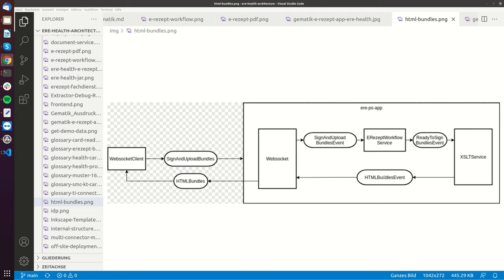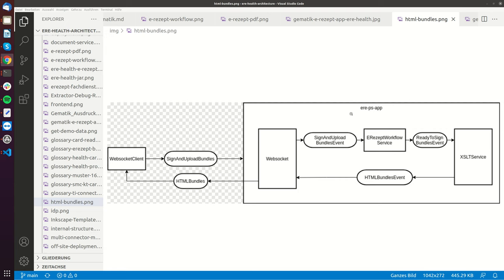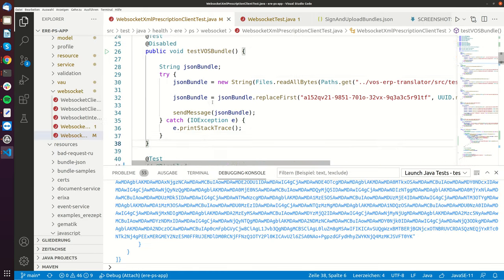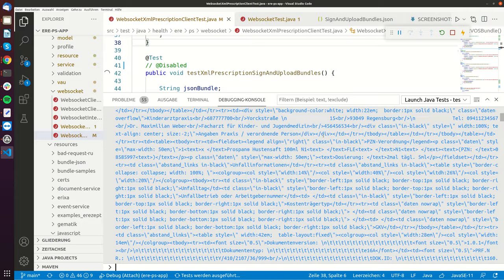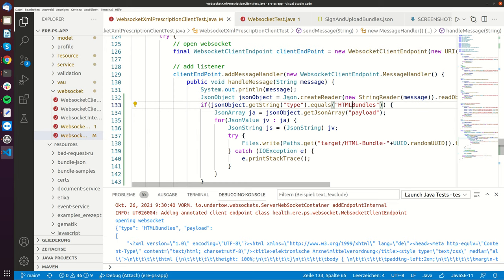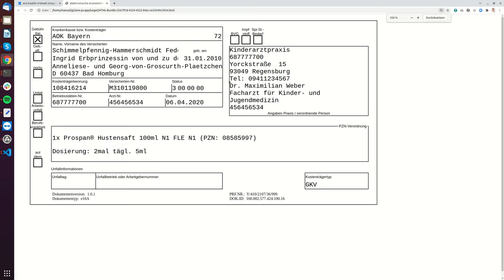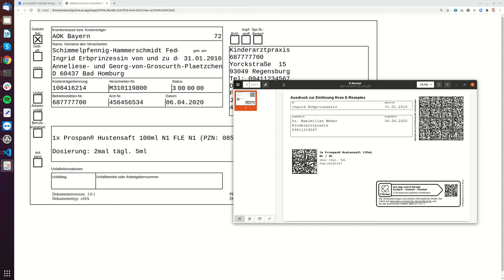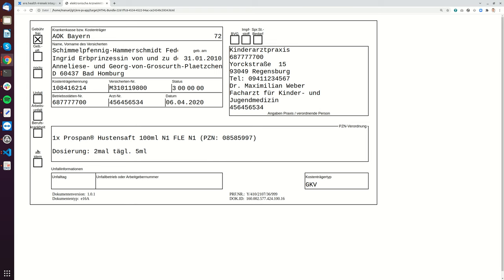How to show the processed XSLT HTML code for signing?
This videos show how to get the transformed HTML that has to be shown to the doctor when signing an e-prescription: